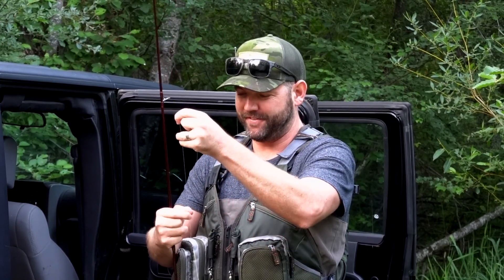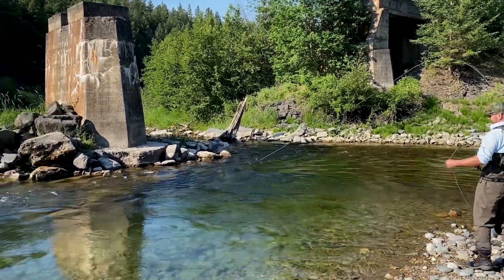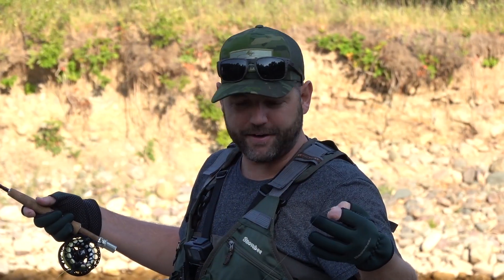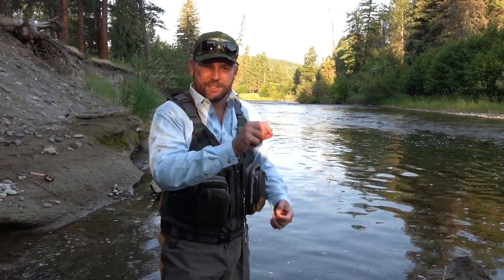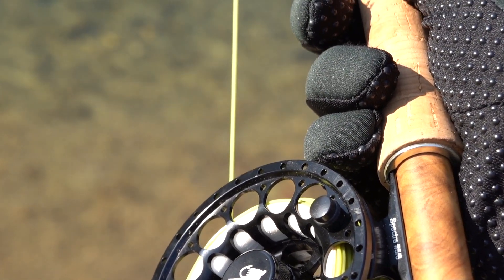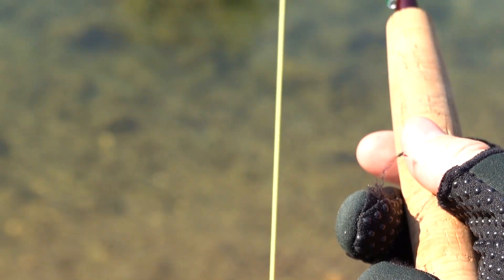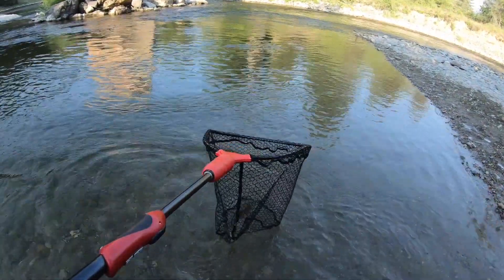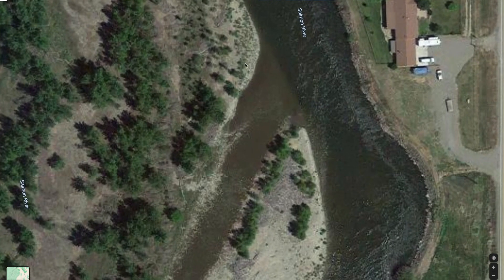Fly Fishing Beautiful Cutthroat Trout in Montana (Episode 1)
This is the first episode in our Fly Fishing Montana series. I'm in Montana for the next few weeks and I'll be fishing and filming mostly up in the northeastern part of the state.

This has been a bucket list trip for me and I've wanted to come here ever since watching A River Runs Through It when I was a kid.

In this video, I head to some local waters, less than 20 minutes from where I'm staying to get used to my gear. To my surprise, I tie into a beautiful cutthroat at the end of the morning.

Check it out and be sure to subscribe to see more videos like this, plus the usual fly fishing gear guides, reviews, fly tying tutorials and our new rod building series, plus much more.

Gear I'm Using:
Moonshine Vesper 4wt 9' Fly Rod
8Fans Waist Waders
8Fans Boots
Vixyn Fly Fishing Waist Pack
Vixyn Fly Fishing Tools Lanyard

Tight lines!